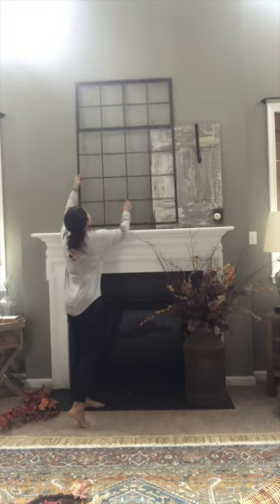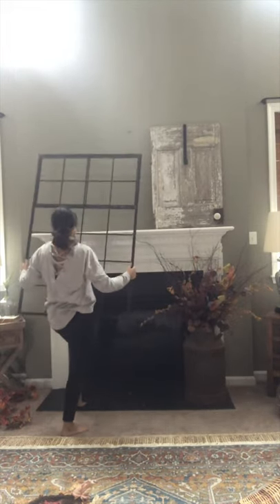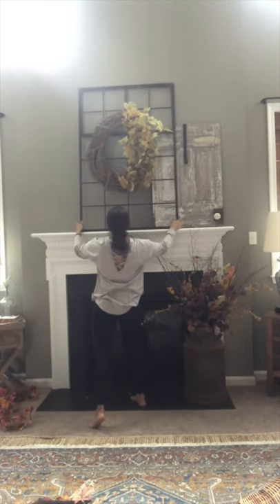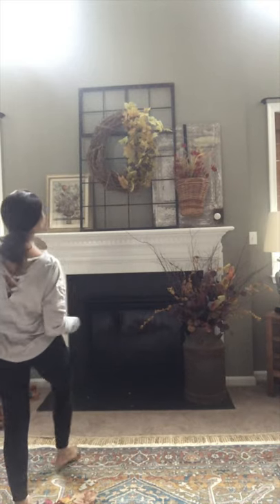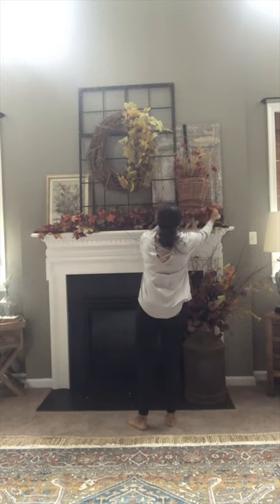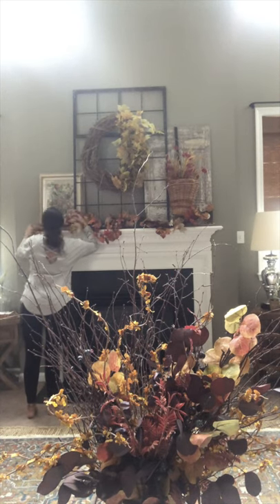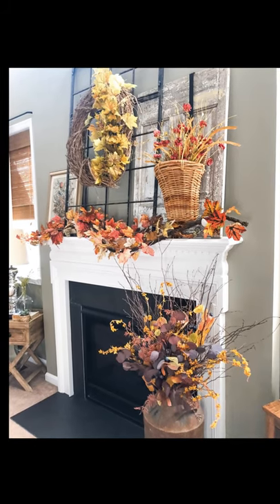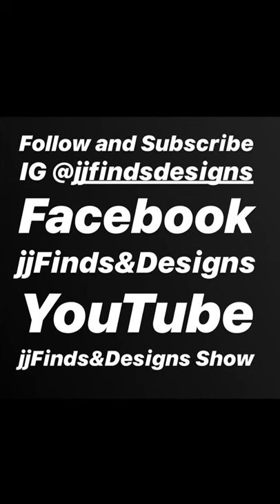Decorating Your Mantle for the Fall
Fall is one of my Favorite seasons. Changing your Home decor for the seasons creates changes in our moods which equals happiness and joy in our life. Sight is a very impactful sense and can dramatically change your mood and the way you feel instantly.
So check out this easy way to Update your Fireplace mantle for the Fall season. Love you My Friends.